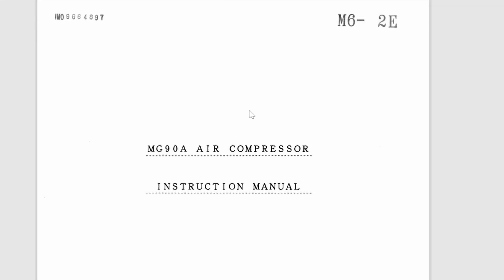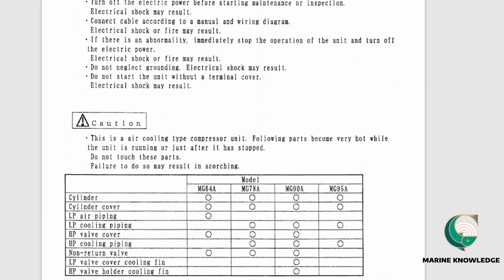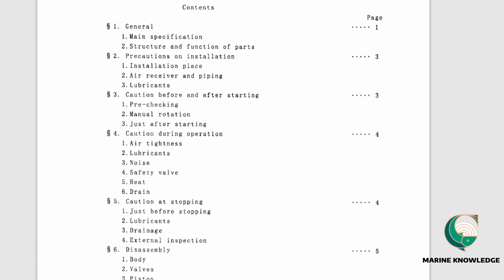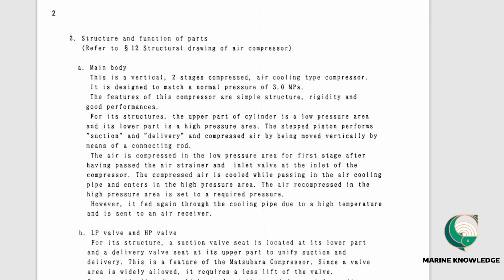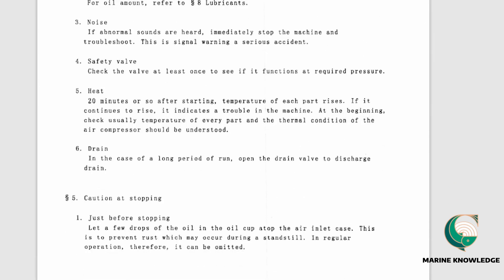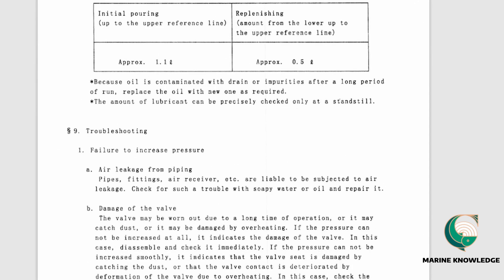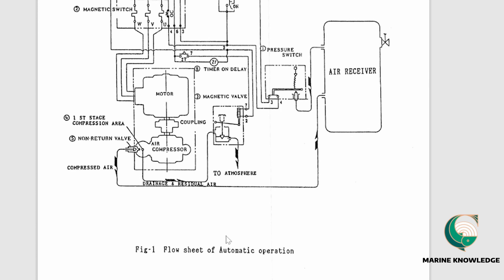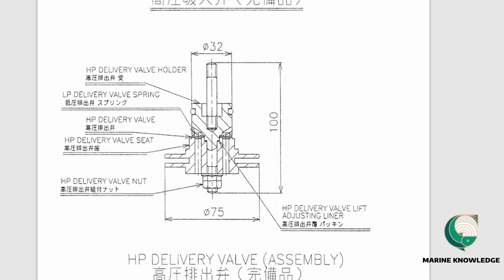Fourth engineer should know...How to read main air compressor manual onboards ships...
manuals# compressor manuals# main air compressor  data# main air compressor onboard# onboard ship equipments # how to find torque tightening data for compressors